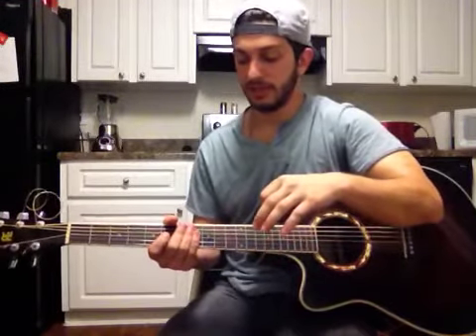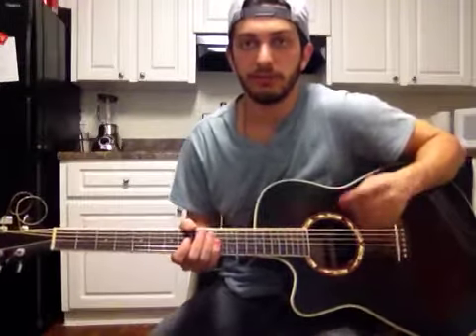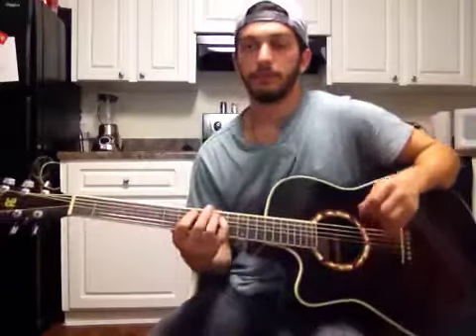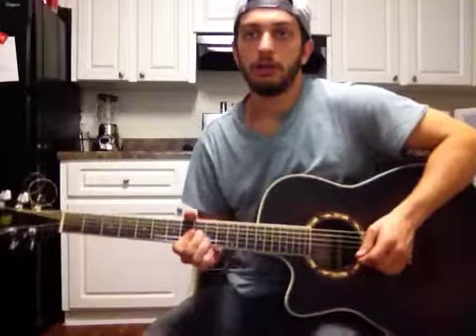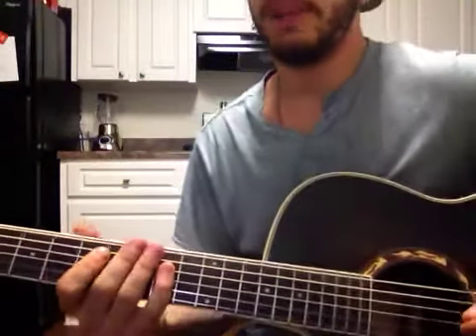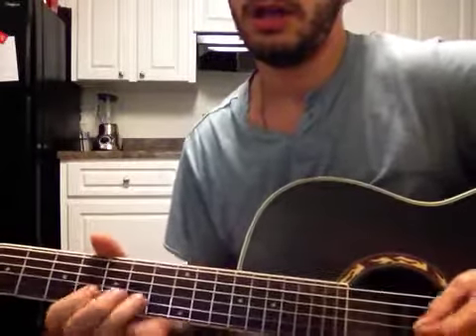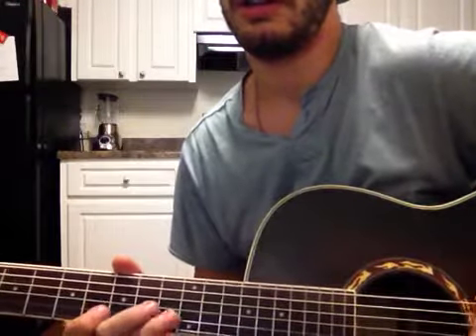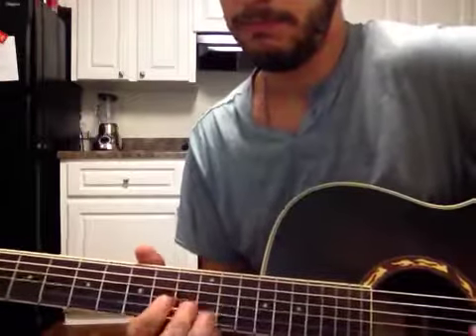Mixing scales for the blues sound